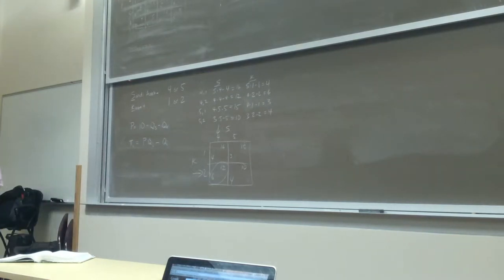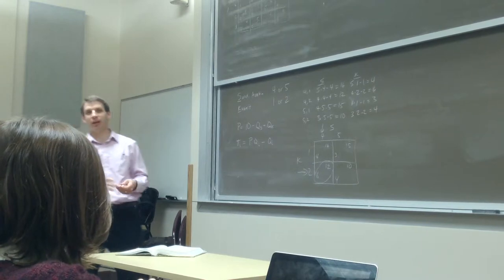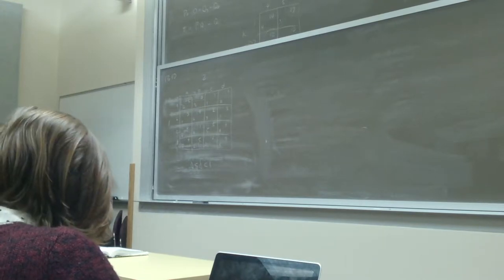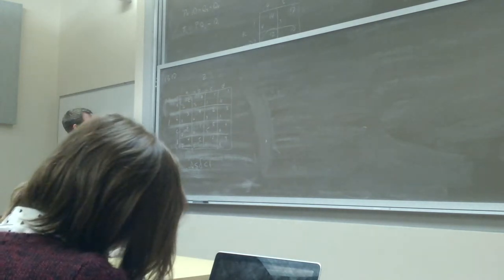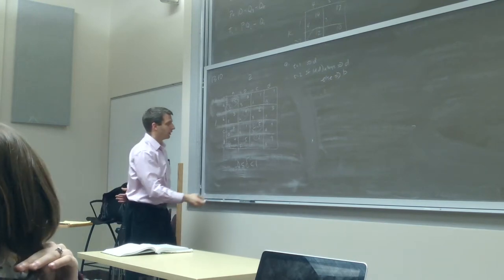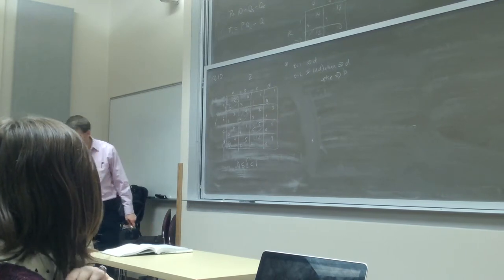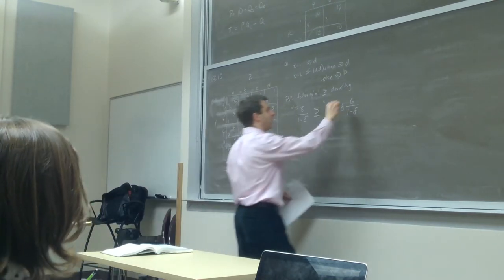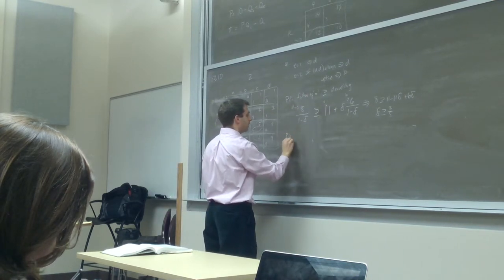WIN 20150402 094540